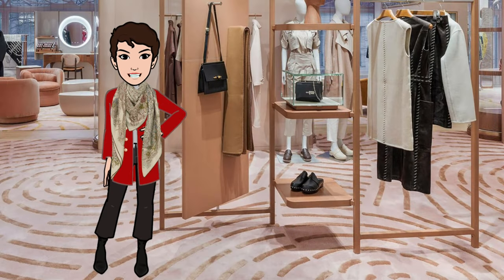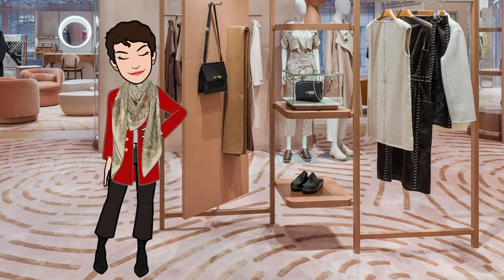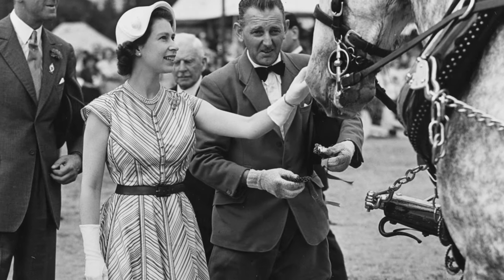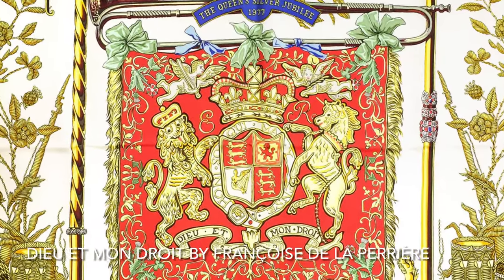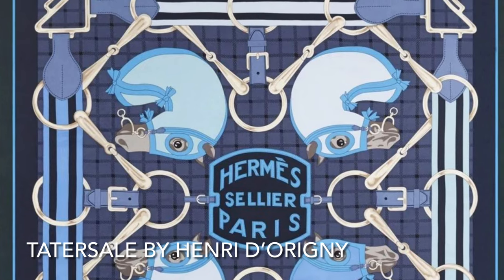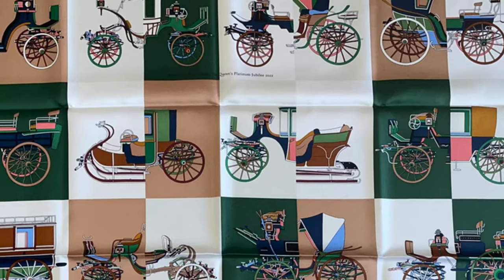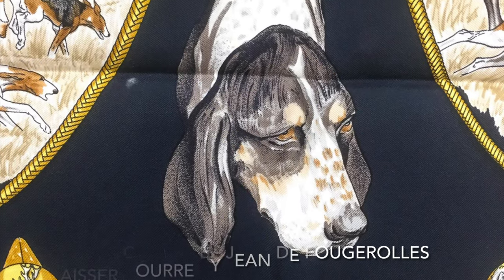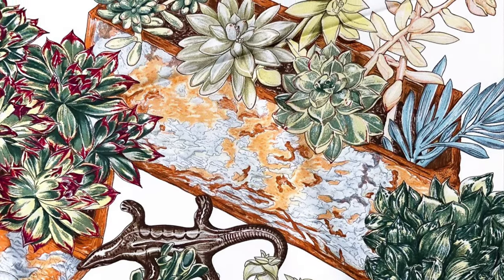Fit For A Queen: Remembering Elizabeth II & Her Love Of Hermes Scarves | Cranleyplace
Watch this video for my tribute to Queen Elizabeth II, specifically taking a look her love of Hermes silk scarves. I’ll discuss why her background was such a natural match for Hermes and their silks, review a few designs issued especially by the house for the Queen, and discuss some recurring themes in her collection and vintage Hermes examples for you to channel the longest reigning British monarch. Special shout-out to Jane J Dough for suggesting the topic.

00:00 Introduction
01:10 A Natural Match Over Love of Equestrian
05:12 Special Edition Hermes Scarves Especially For Queen Elizabeth II
09:00 Themes of The Queen's Hermes Scarf Collection